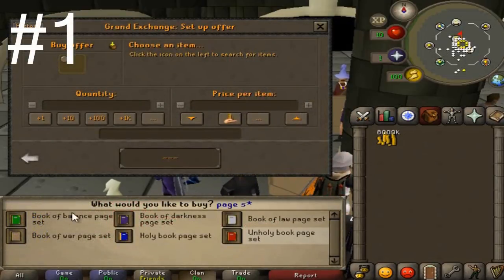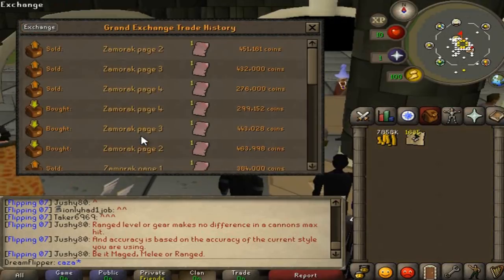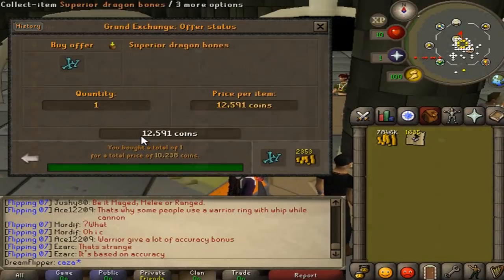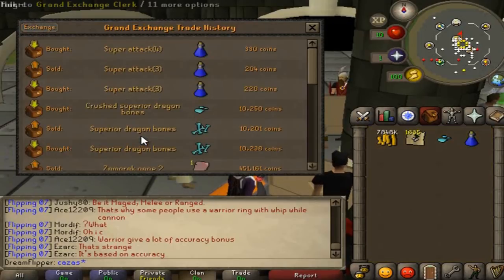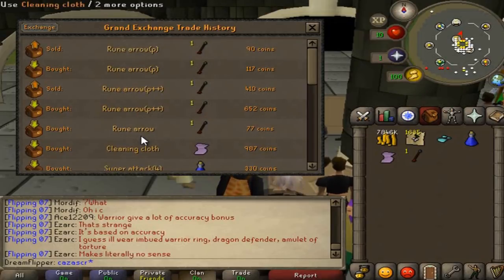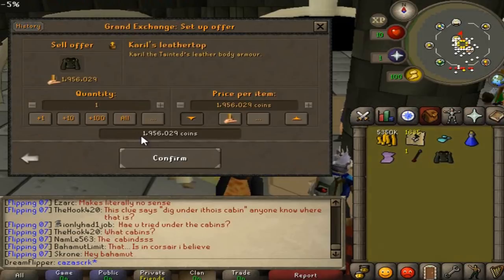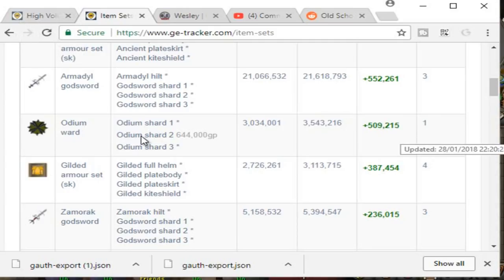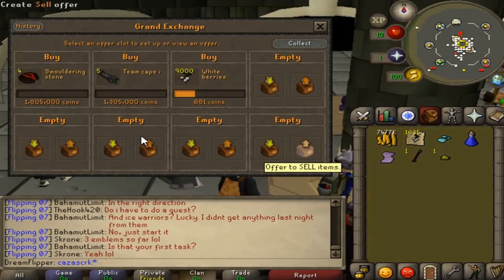Top 10 Grand Exchange Tips and Tricks! - Ep. 1 [OSRS]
Hey guys, and welcome to my first tips and tricks video. Today I am going to be going over 10 tips and tricks for the grand exchange.

These will be actual techniques that will help you earn money with the grand exchange. Most of these methods have no skill requirements, although a few of them will have minor requirements to do. Some of these tips and tricks will not require much money, while others will require a fairly significant amount of starting cash. I tried to include a bit of everything.

I am planning on doing more tips and tricks video, which ones would you like to see in the future. I would like to do a QOL tips and tricks video, but there are a ton of other categories that could be done.

Clan Chat:
"FlippingOSRS"